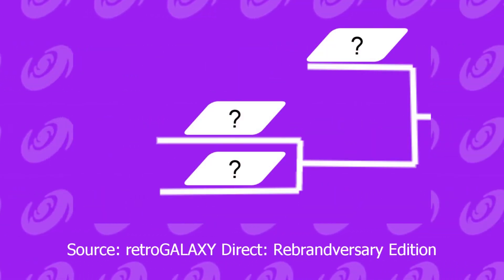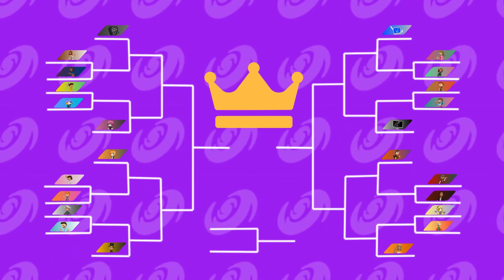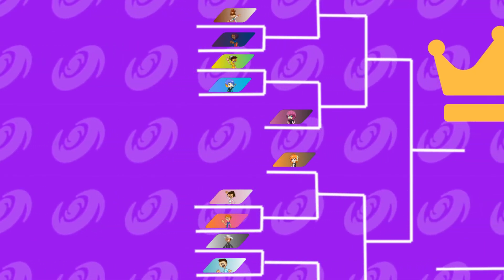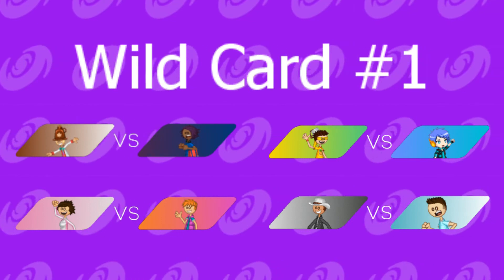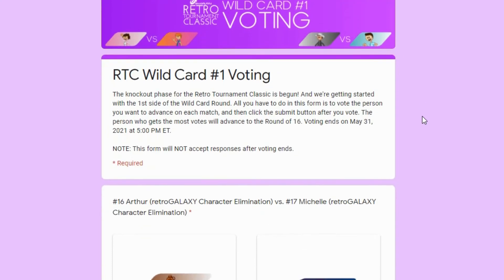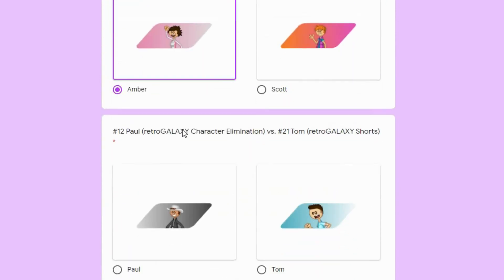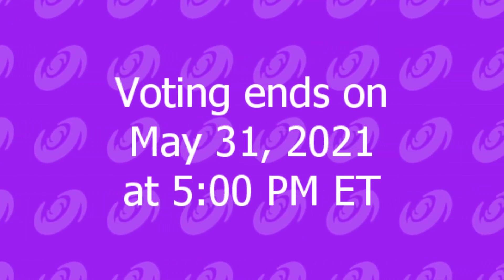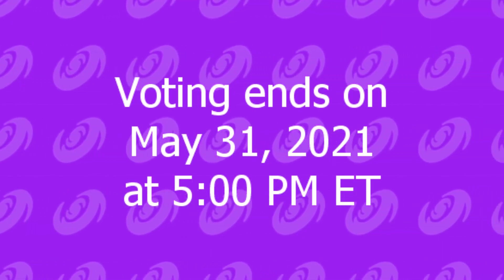Retro Tournament Classic #3 - Knockout Phase Introduction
The knockout phase for the Retro Tournament Classic is begun! And we're getting started with the 1st side of the Wild Card Round. In this form, all you have to do is to vote the person you want to advance on each match by going to a Google Form below! Voting ends on May 31, 2021, at 5:00 PM ET.